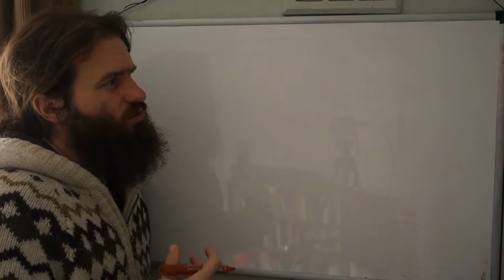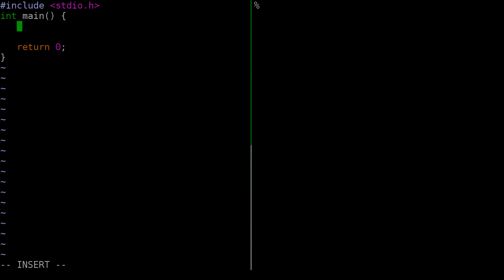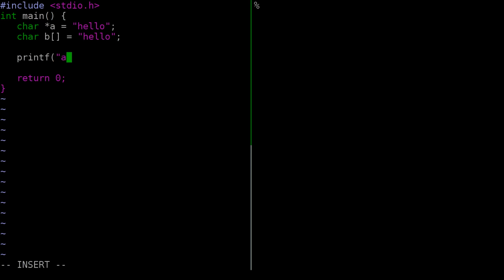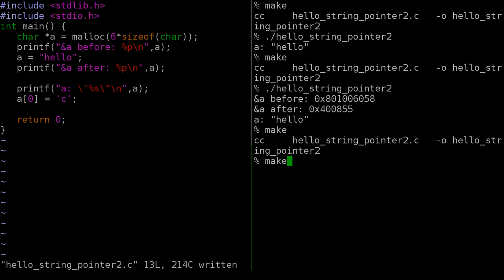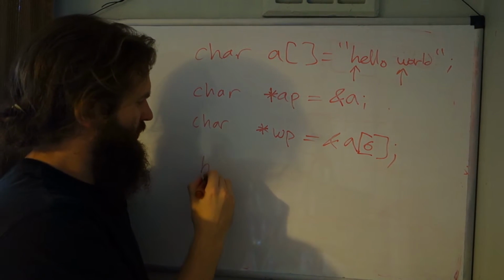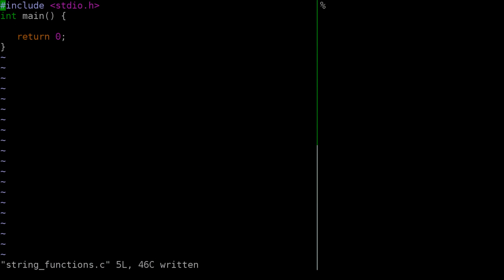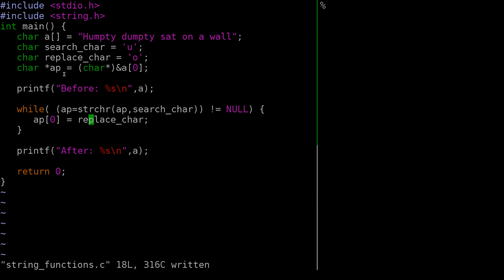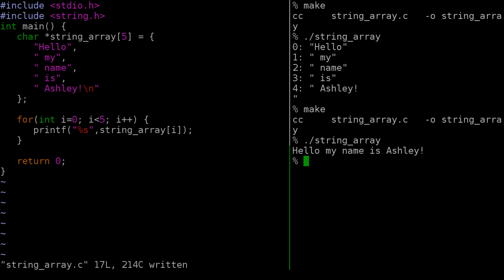Learn to program with c - Part 11 - Strings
In this part we examine how to create and manipulate NULL terminated c strings,